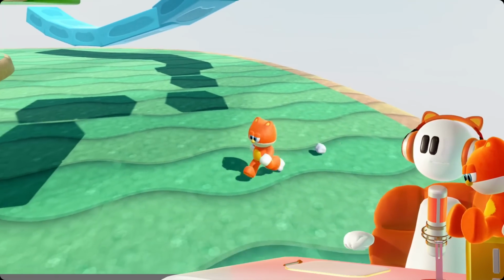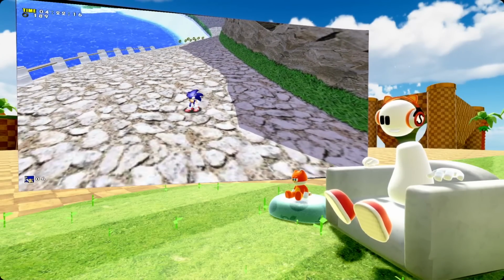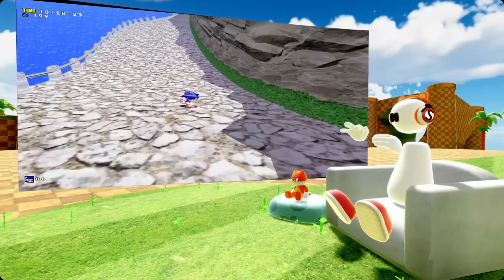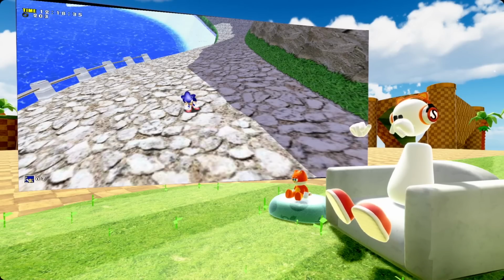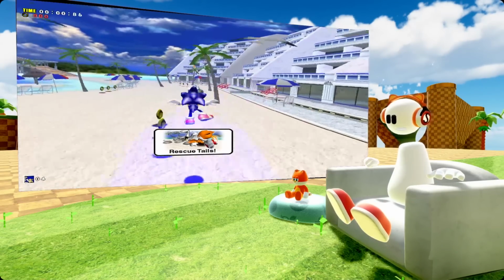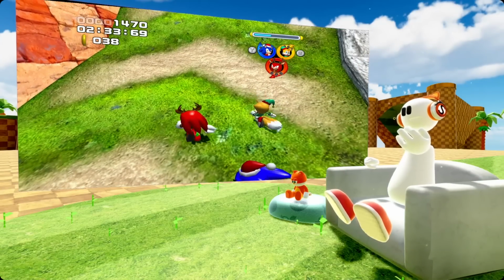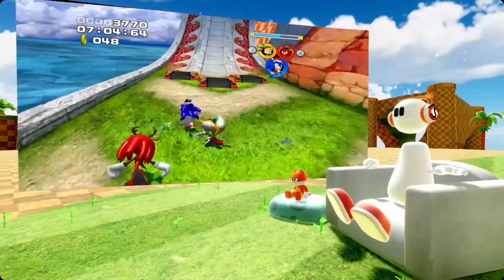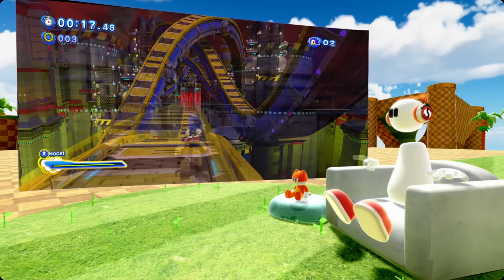How It Works - Sonic and Platformer Mechanics!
Time to get an understanding of how platforming mechanics work.
This one's about ground control, maybe there will be more?